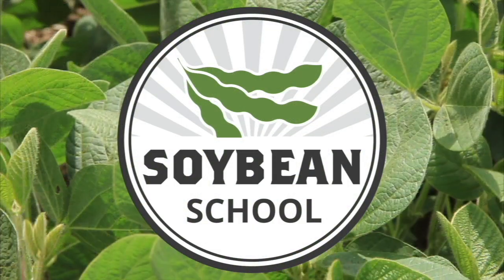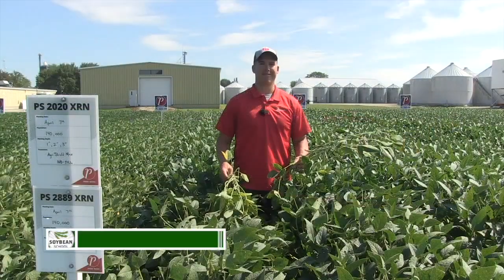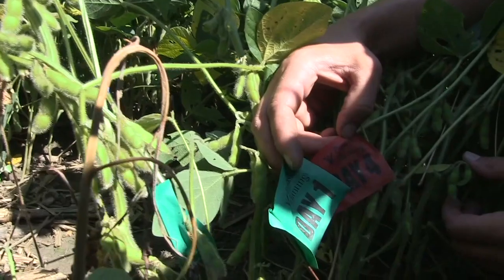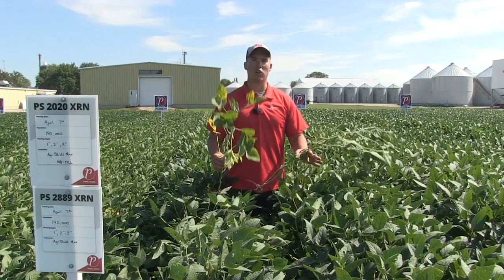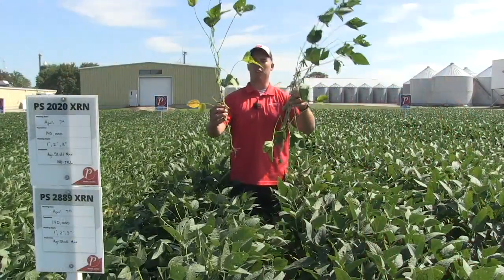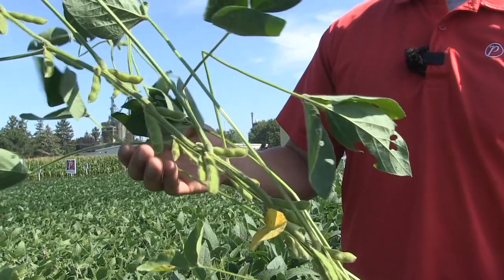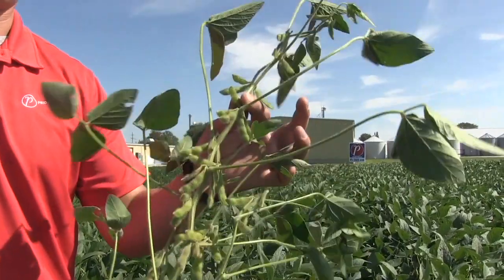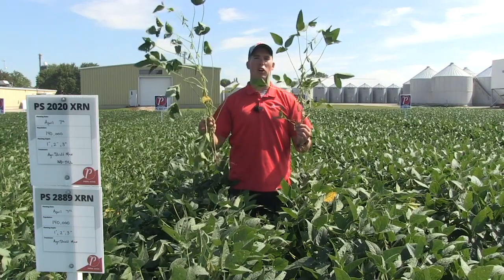Soybean School: Planting deep has pros and cons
When it comes to planting soybeans, and especially in dry conditions, depth can play an important role in setting the crop up for success. Some farmers stay at the one to one and half inch depth, while others may be betting on two and a half or even three inches to chase moisture.

In this Soybean School episode, Bernard Tobin joins Matt Chapple, agronomist at PRIDE Seeds, at the company's education centre, to talk planting depth research. Chapple and the research team planted soybeans at three different depths on three different days and the results are quite obvious.